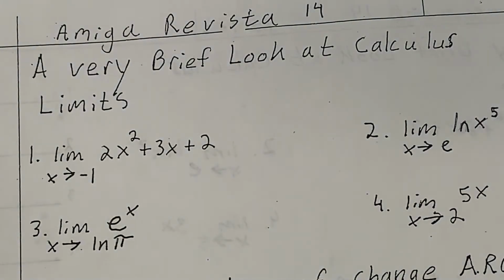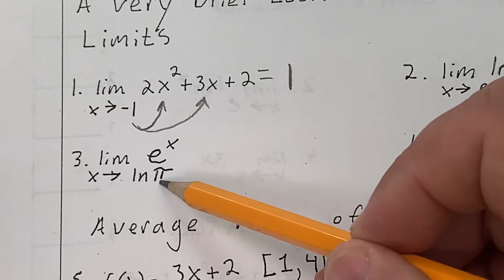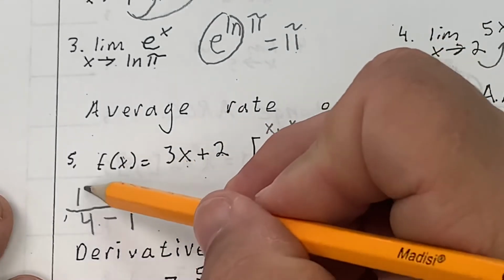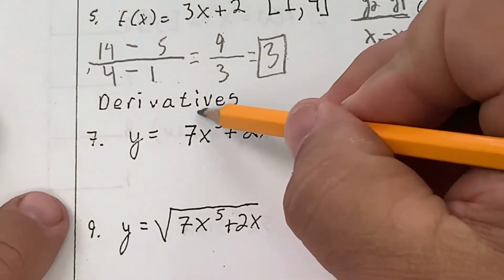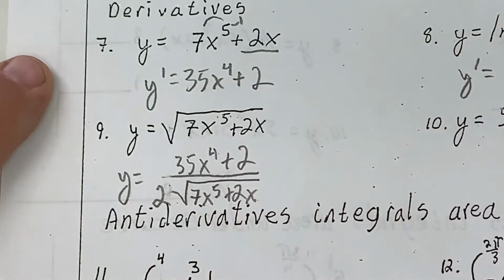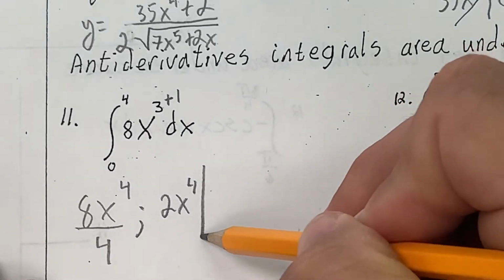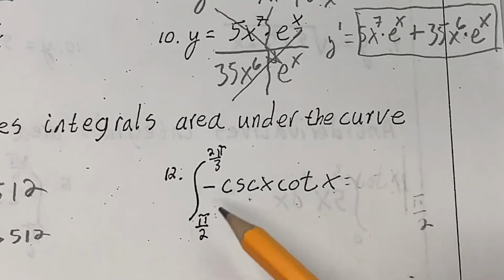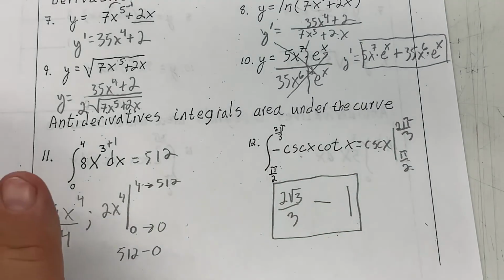AVBLAC 14 review